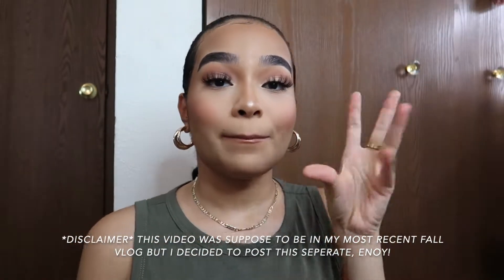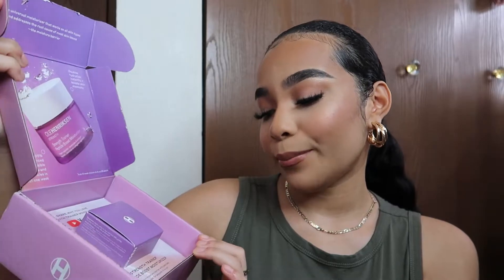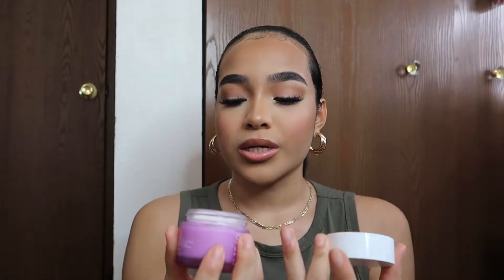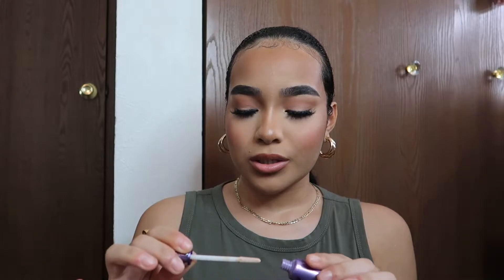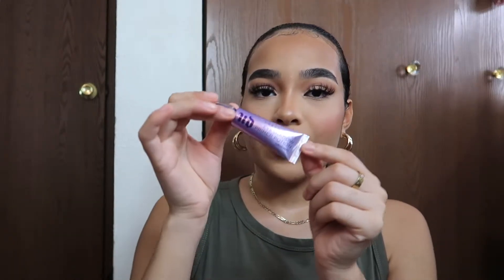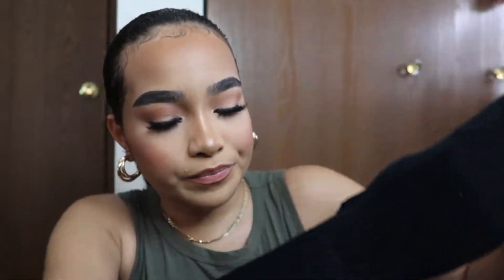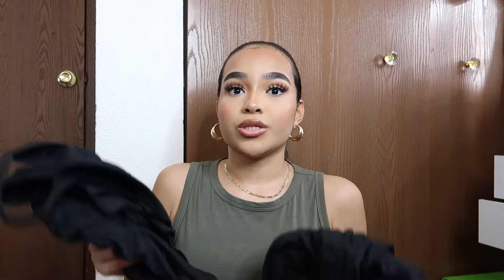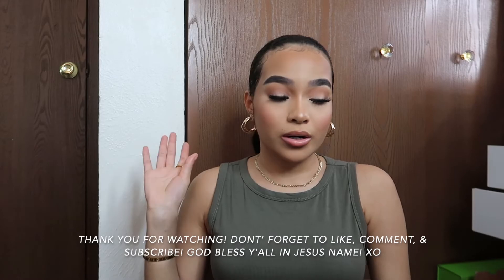PR UNBOXING HAUL 2022! | NEW Makeup & Skin Care + Clothing + Burlington Haul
Hey my Harmonys! 👼🏽 I'm going to be showing you guys my FIRST PR unboxing haul with new makeup, new skin care and a mini haul from a few other places like Burlington!

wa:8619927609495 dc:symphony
𝐁𝐔𝐘 𝐏𝐑𝐎𝐃𝐔𝐂𝐓𝐒 𝐌𝐄𝐍𝐓𝐈𝐎𝐍𝐄𝐃 𝐇𝐄𝐑𝐄:
Urban Decay Naked x Robin Eisenberg Eyeshadow Palette (Ulta Beauty)
Urban Decay Naked x Robin Eisenberg Eyeshadow Palette (Sephora)
Urban Decay Primer Potion
Ole Henriksen Strength Trainer Peptide Boost Moisturizer
NOBO Ribbed Cami Tank Tops
𝐑𝐄𝐂𝐄𝐍𝐓𝐋𝐘 𝐔𝐏𝐋𝐎𝐀𝐃𝐄𝐃:
𝐋𝐄𝐓'𝐒 𝐁𝐄 𝐅𝐑𝐈𝐄𝐍𝐃𝐒 𝐆𝐈𝐑𝐋!!